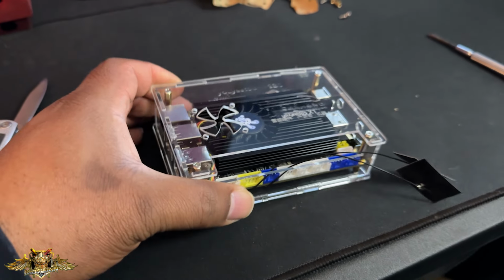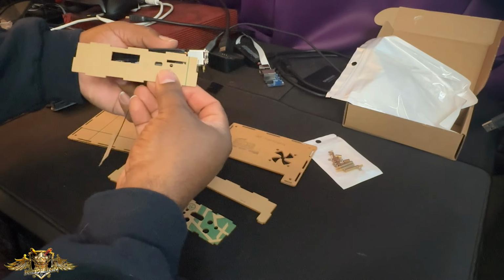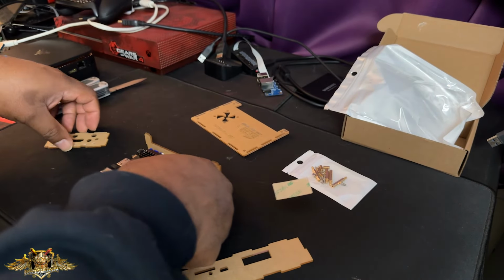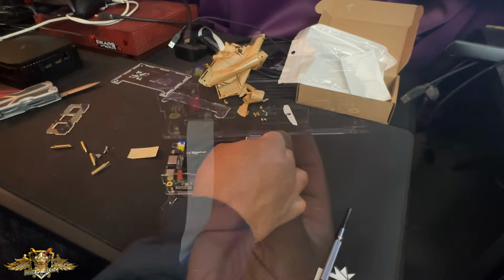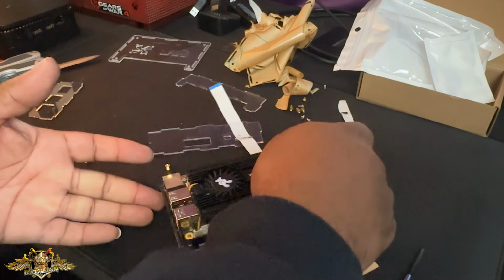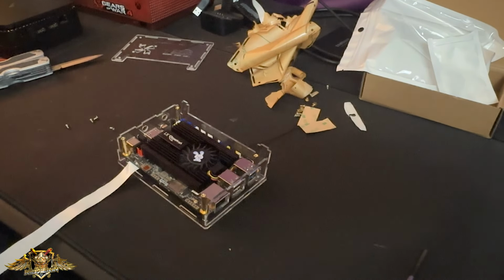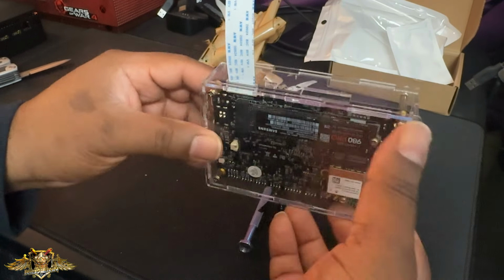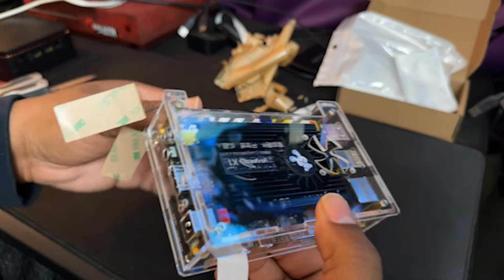Assembling The Acrylic Case for The Youyeetoo X1 Mini Computer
The Youyeetoo X1 4k Single Board Computer Pc. The Best Single Board Computer of 2023. Great for Gaming or any Level of Hobbyist Enthusiast.

youyeetoo X1 - 4K X86 Single board computer - N5105 - Windows Linux Server
SKU: FHLDPX104G01
Key features:
CPU: 11th Gen 4 Core Intel Celeron N5105(Up to 2.9 GHz), 10nm, 10 TDP
Graphics ：Intel® UHD Graphics
RAM: Up to 16GB LPDDR4
Video:  Support Dual 4K HDR and 3-Way Video Output.
Networking: 1 GbE LAN. , WIFI 5 + BT 5.0 / WIFI 6 + BT 5.2 / 4G LTE via  M.2 2230 E key,
Other: USB3.0, USB2.0, UART, GPIO, IIC, SPI, RTC，NFC
OS: Linux,  Windows 10 Pro / 11 Pro
Size : 115mm x 75mm x 20 mm

Equipment I Use:
"The Only Memory" Cards I use Samsung Evo
Samsung Solid State Drive

Focus on fun! Entertainment Earth® is a pioneer in the collectibles and toy industry, offering unparalleled expertise and an ever-expanding selection of tens of thousands of licensed products, ranging from popular toy and gift items to high-end limited edition pieces and hard-to-find collectibles.
A wide variety of available products combined with the growing appeal of pop culture fuels Entertainment Earth in its continued quest to bring smiles to clients around the globe. Bring Hollywood Home™ with Entertainment Earth!